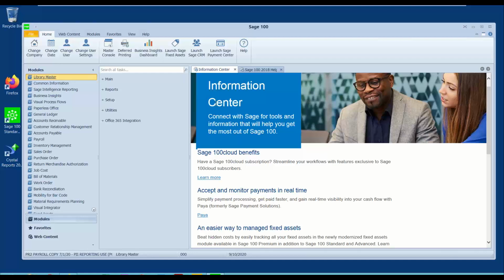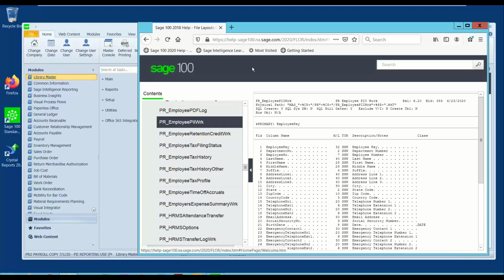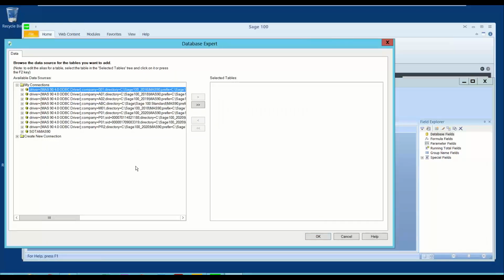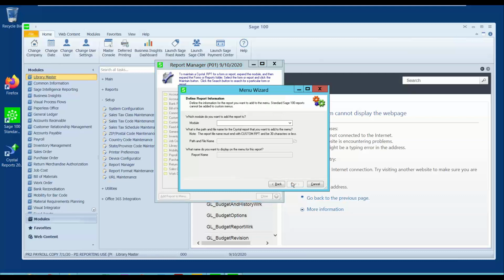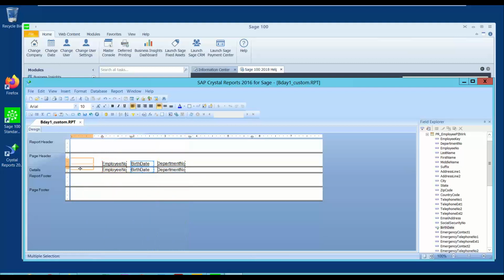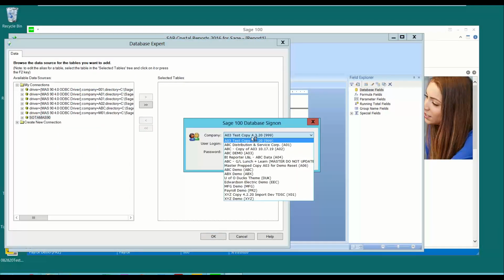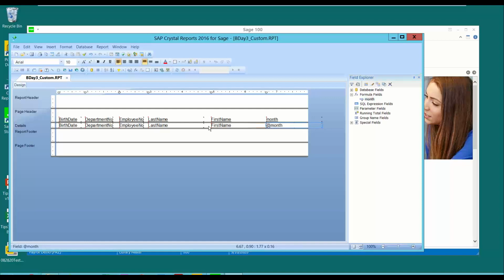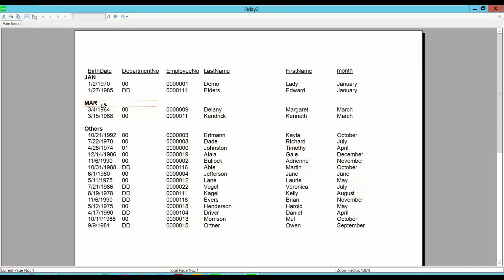How to Display Personally Identifiable Information PII in Crystal Reports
Join us and Bruce Kern, our Senior Sage 100 consultant, to learn more about techniques to display data in Crystal Reports.

During this recorded webinar we will examine:
• What is Personally Identifiable Information (PII)
• Why PII is now encrypted in Sage 100 v18 through Sage 100 v20
• What within Sage 100 is affected
• How PII may affect upgrade planning (especially if your organization is using v17 or below for Payroll)
• A demo of example reports/ techniques to display PII information in a Crystal Report